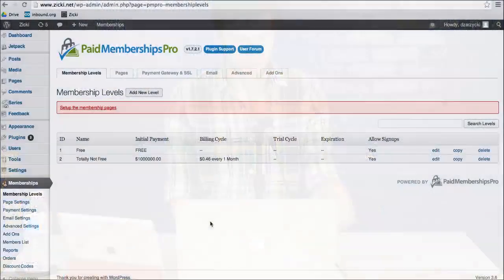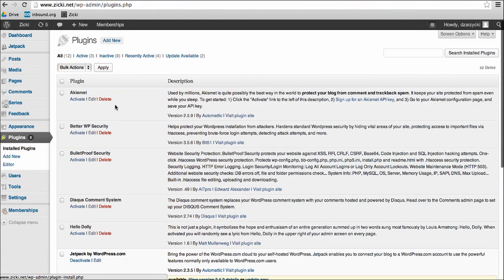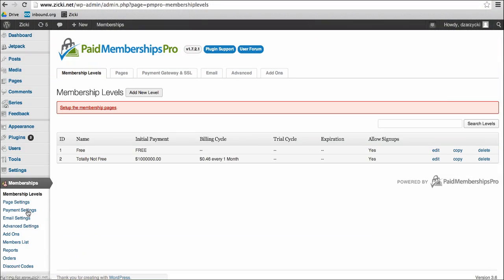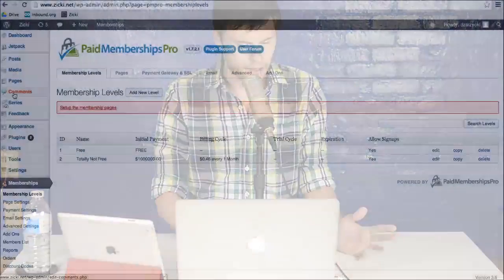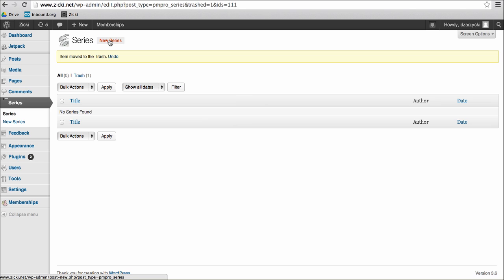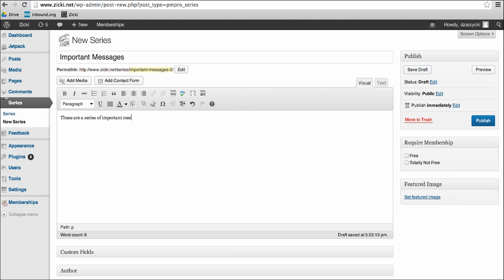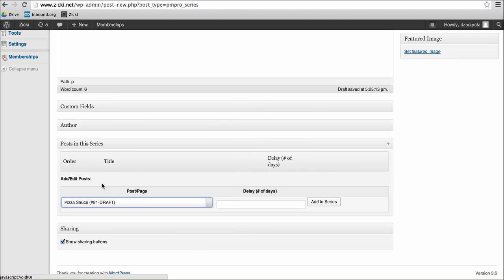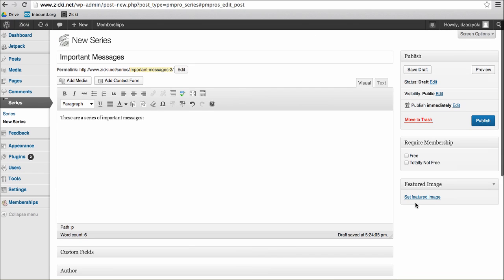How to Setup Drip Content using Paid Memberships Pro - SEO Lunch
Drip Content can be a very useful ally in the world of content marketing. Simply put, if a potential client or user has reason to keep visiting your site, there are more opportunities to market to them and/or more reasons for them to bring friends back to the site.

Also, watch Dan's head get cut off, ever so slightly.